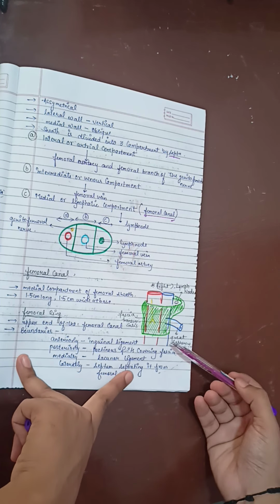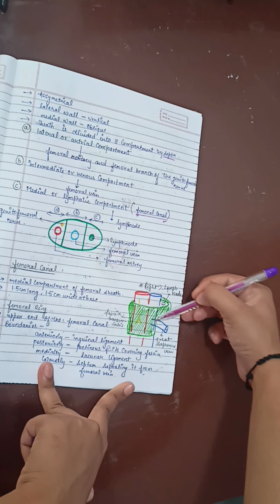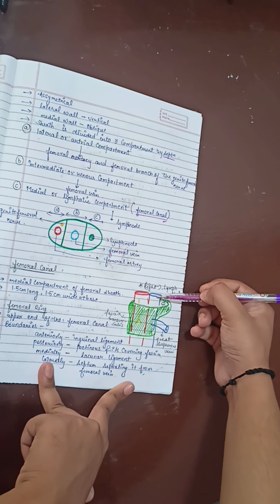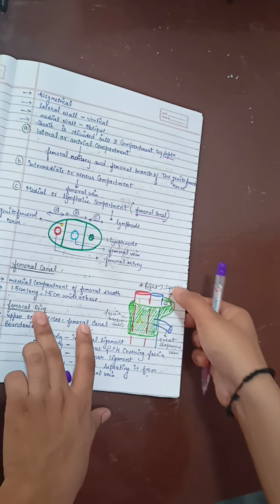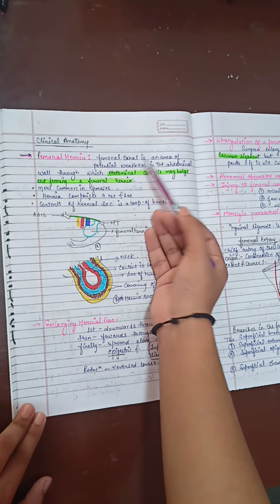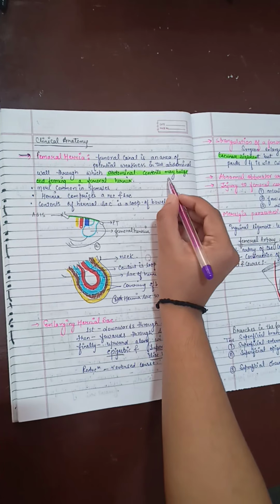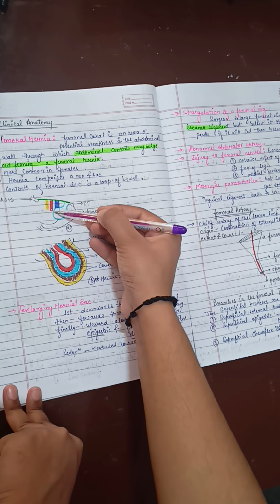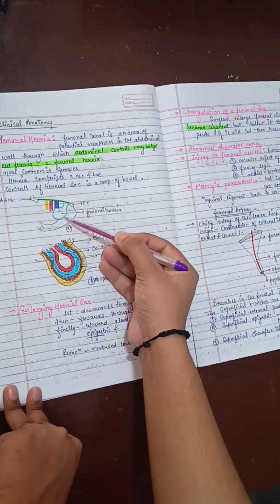Front of thigh||Femoral Triangle||Hand written notes||Mbbs||Anatomy||Lower Limb||Femoral hernia